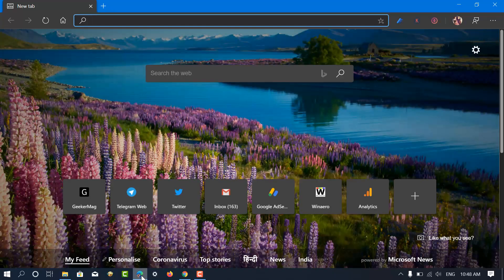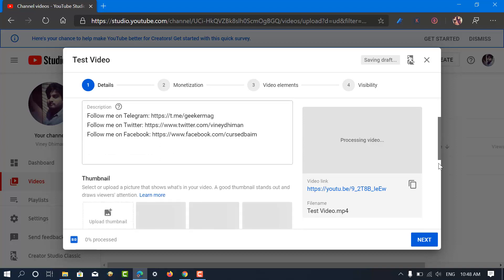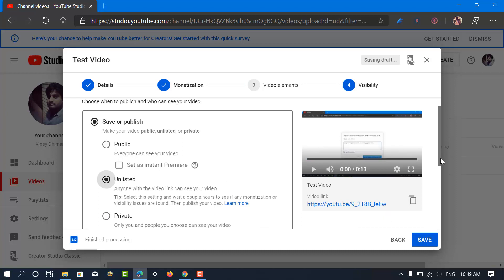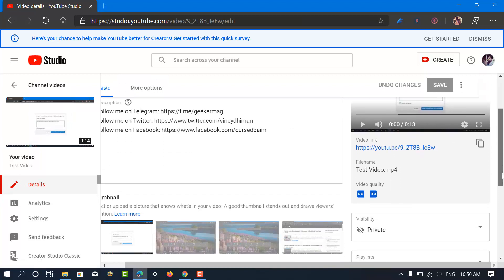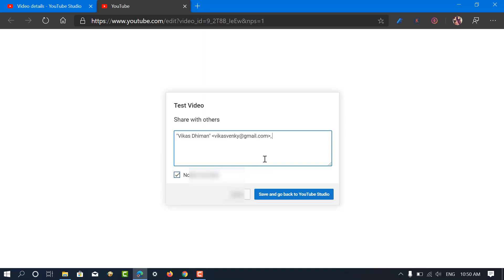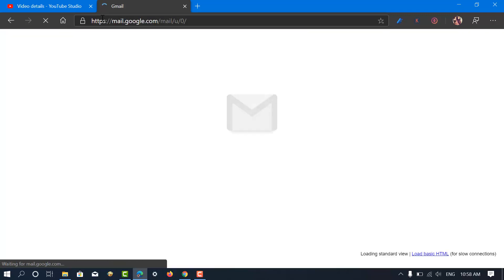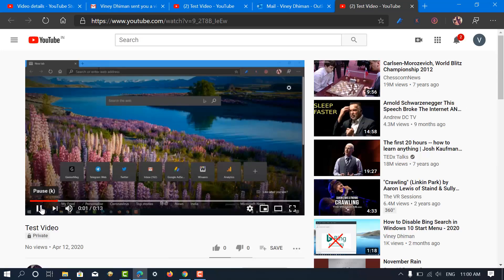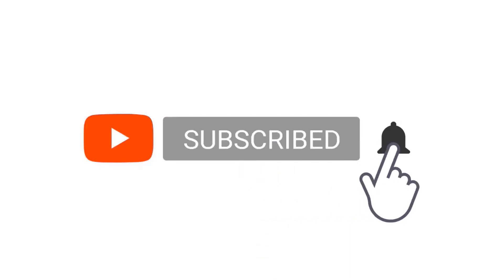How to Share Private YouTube videos (2020 New UserInterface)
In this video, you will learn how to share private videos on YouTube new interface 2020